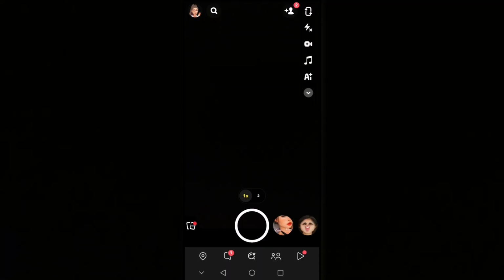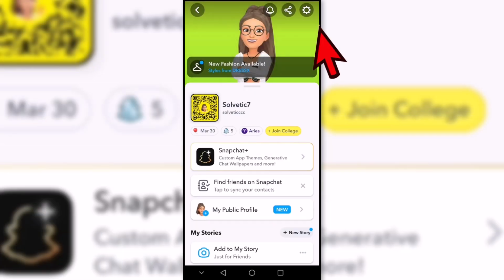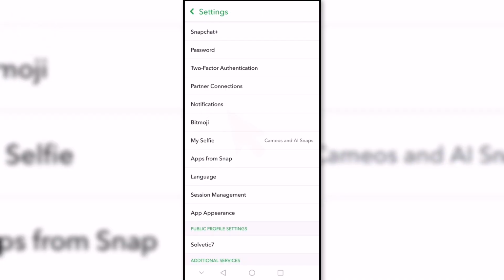How to Disable Notifications on Snapchat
Hey everyone! Welcome back to another Solvetic video, where we provide you with quick and easy tech solutions. In today’s video, we’ll show you how to disable notifications on Snapchat. If you’re getting overwhelmed by constant notifications or just want a break without uninstalling the app, we’ll guide you step by step on how to turn them off either temporarily or permanently.
And if this video helped you out, please give us a like – it really helps Solvetic. Let’s dive in!